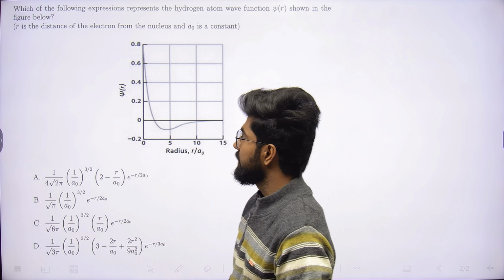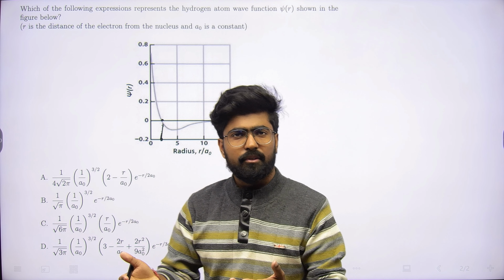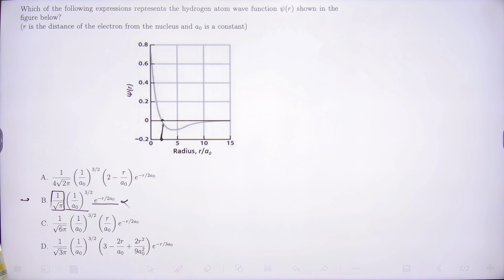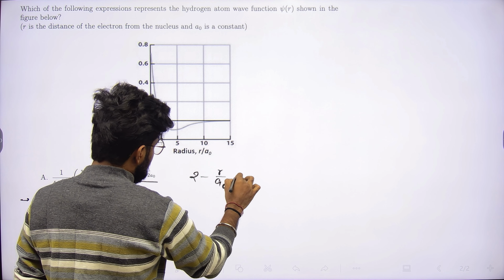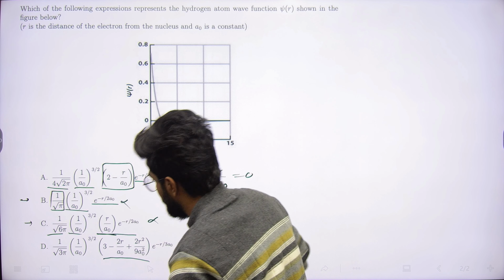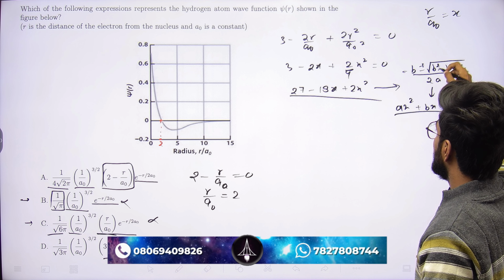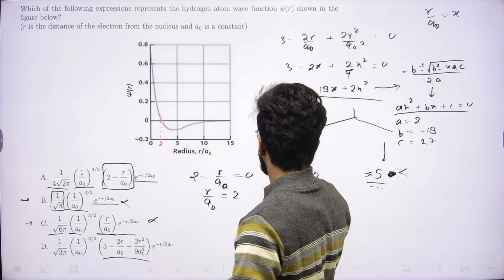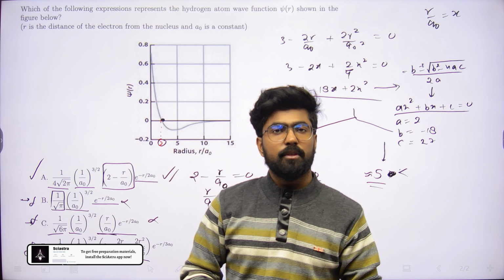IAT Chemistry PYQ with Detailed Solution | IISc | IIT Madras | IISER | Q4